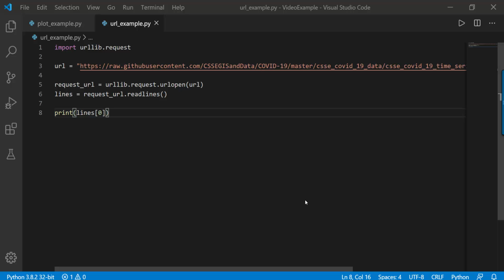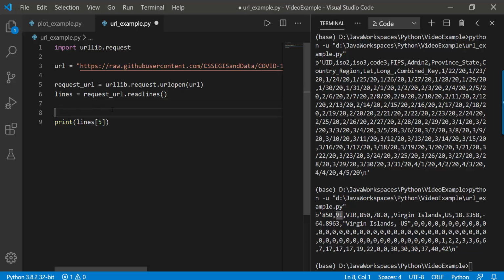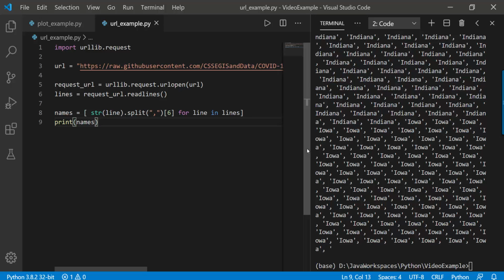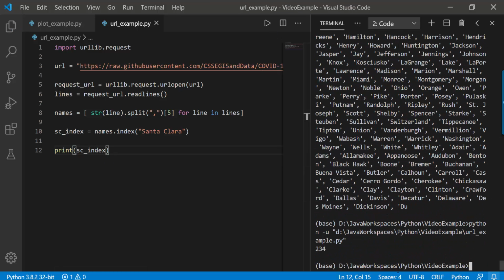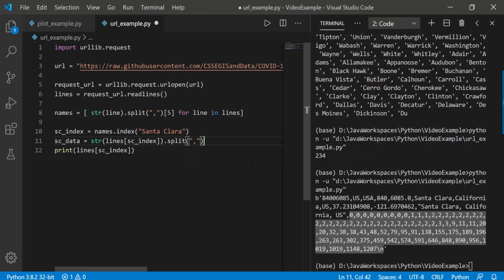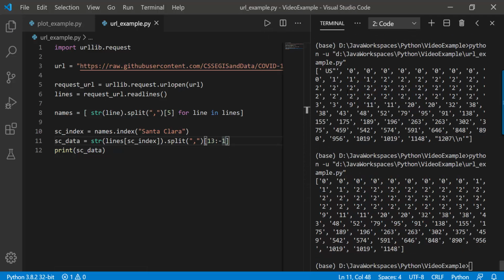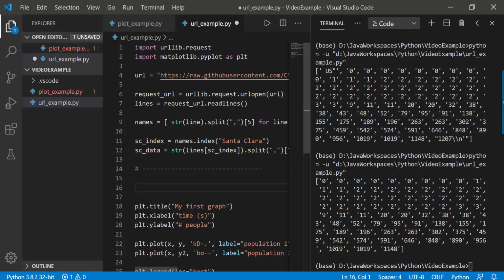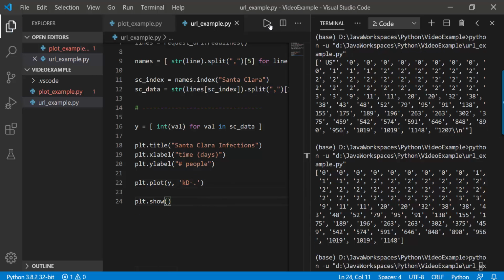17 - Plotting Data from a url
Putting the last two videos together, we'll plot some of the data we got from the url